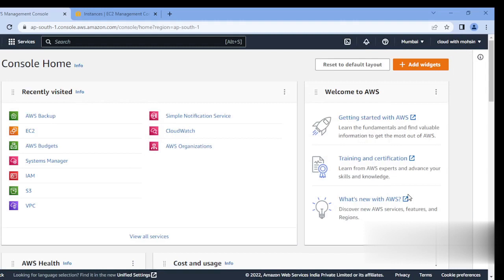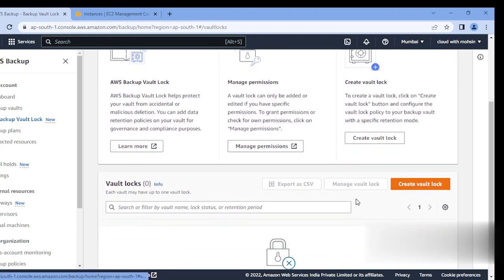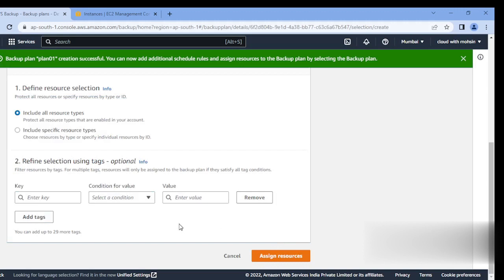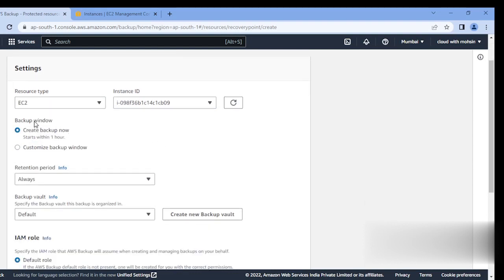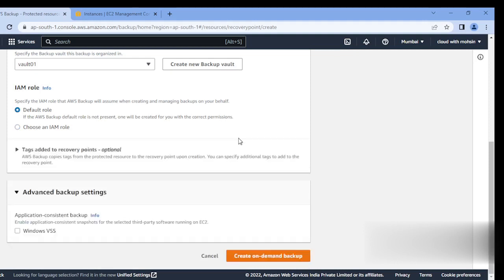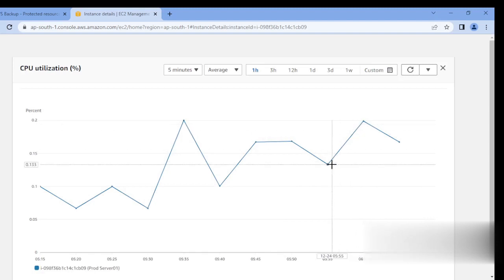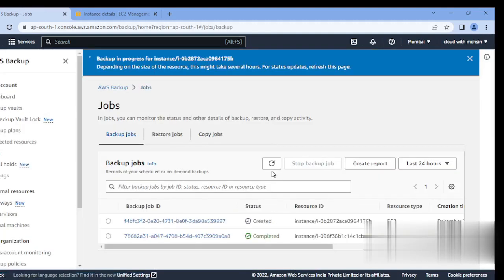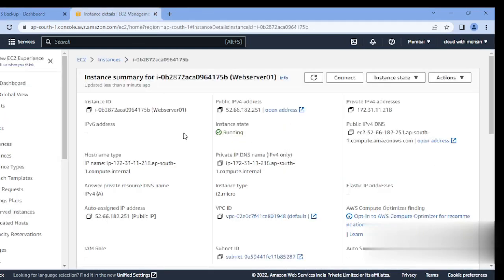Christmas Special | AWS Backup Service Demo | Cloud With Mohsin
Hello There ,

Greetings!

This is a demo session of AWS Backup Service.

Happy Learning.

'Cloud With Mohsin' wish you all a very merry Christmas !!! :)